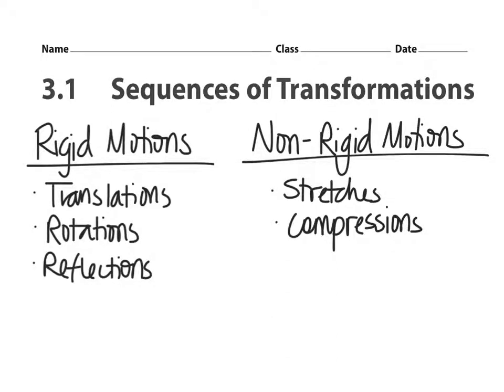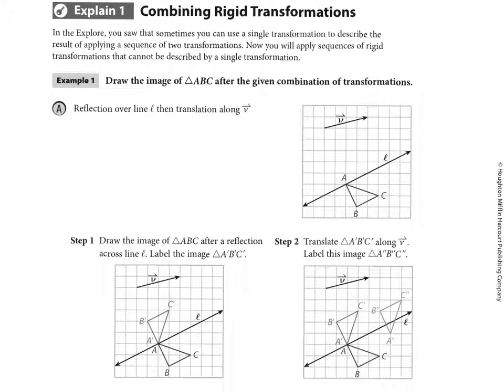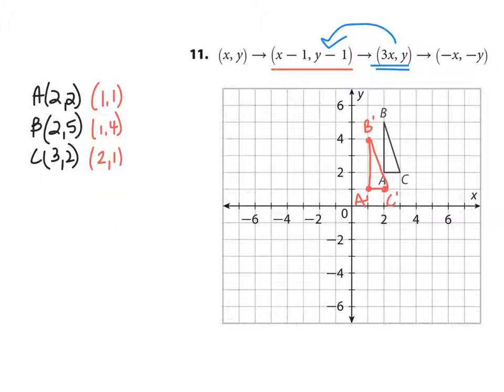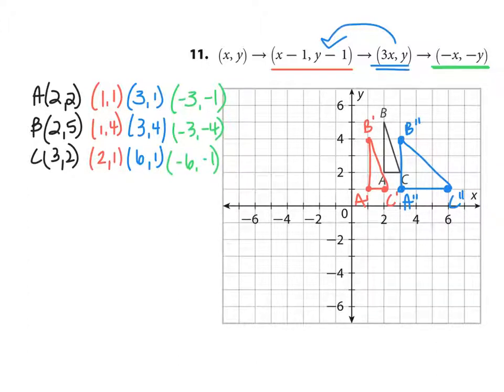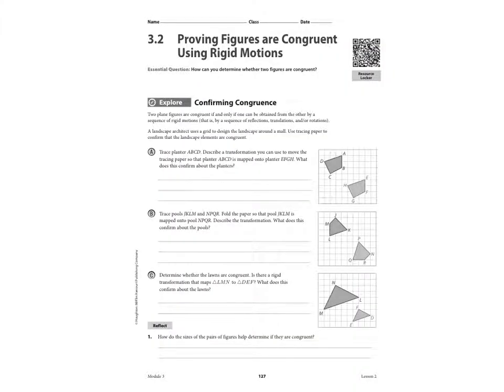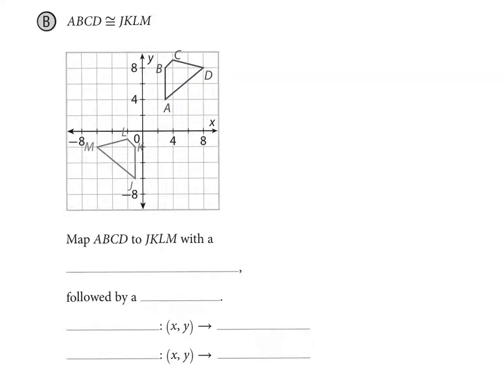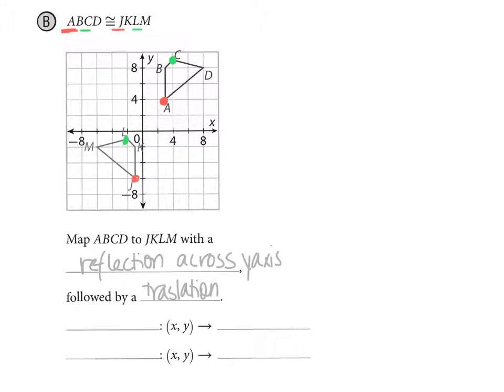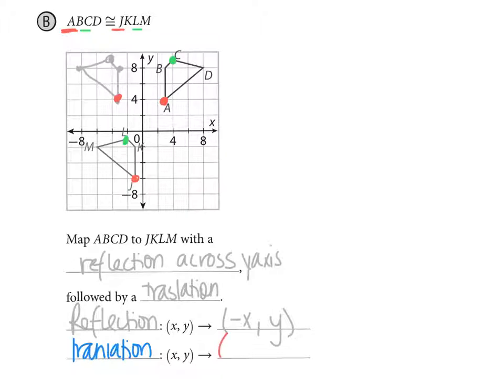3.1-3.2 Transformations & Congruence GeomACP